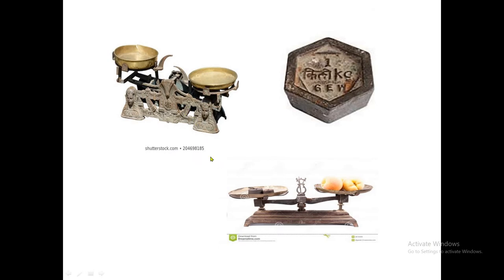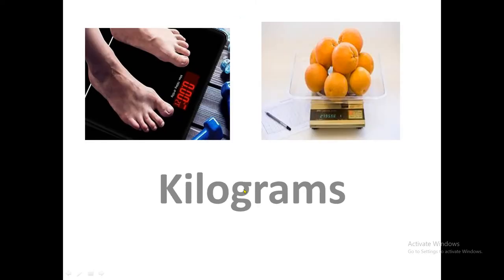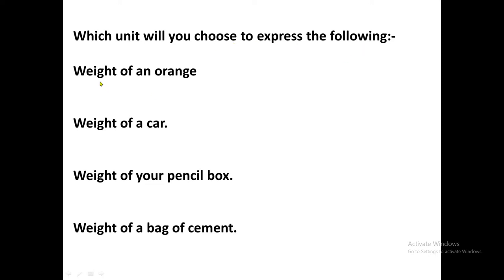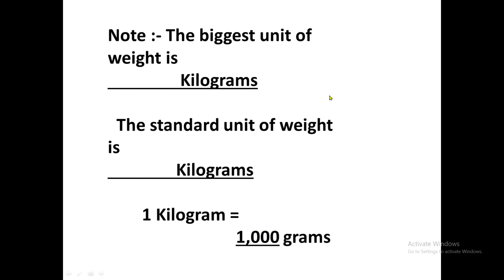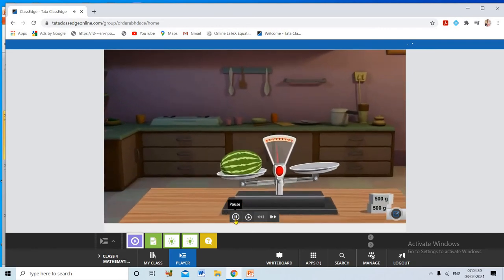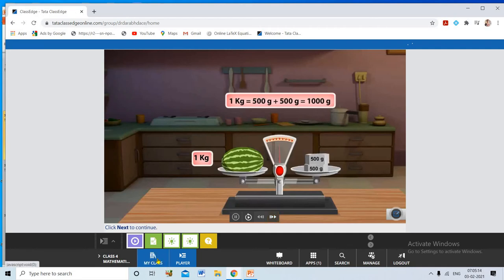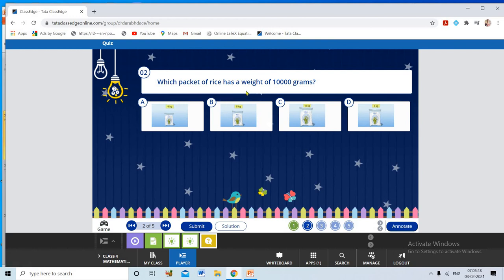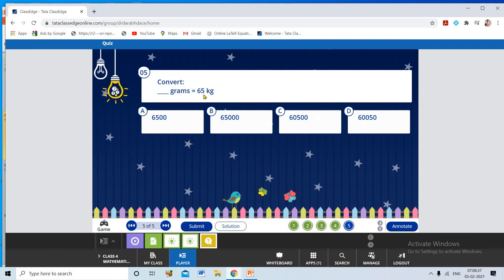CLASS IV MATHEMTICS TOPIC : WEIGHT